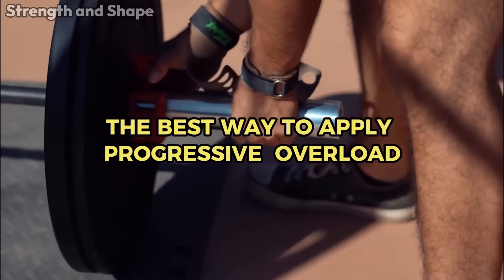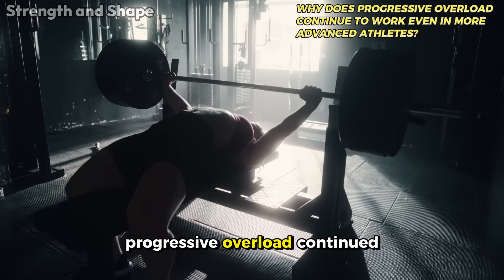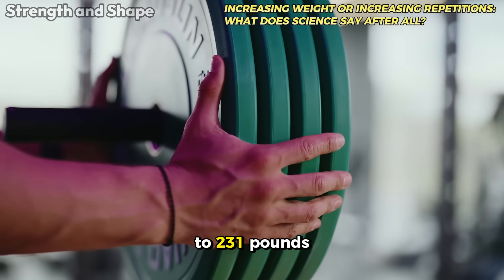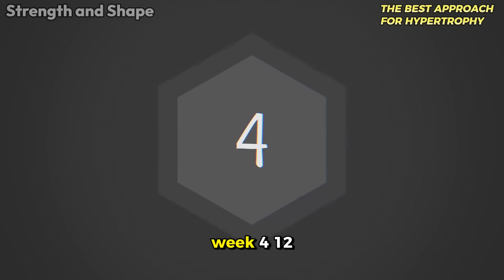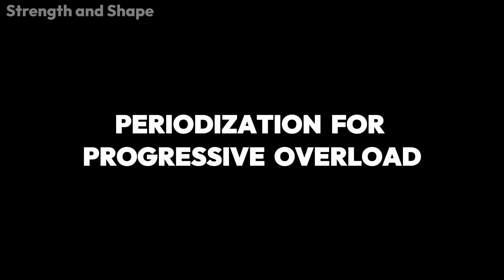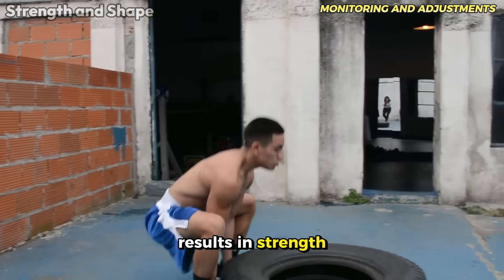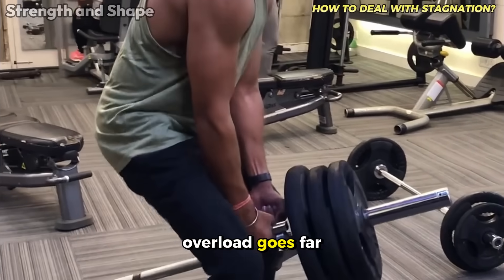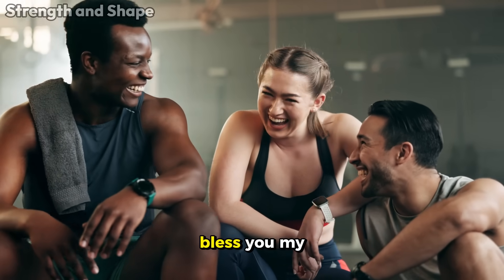The BEST Way to Apply Progressive Overload (According to Current Science)